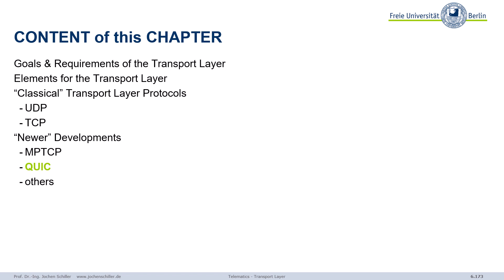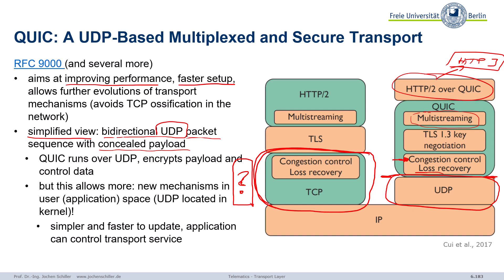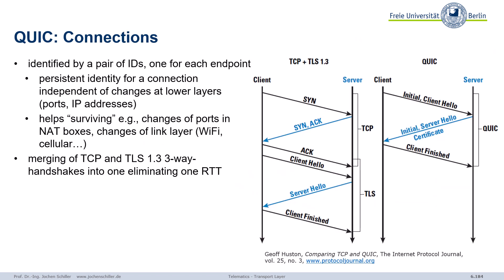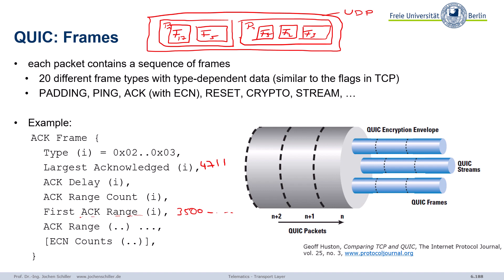06_Transport Layer_10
00:00 - CONTENT of this CHAPTER
00:16 - Motivation: Multiplexing
01:22 - Motivation: Multiplexing
03:14 - Recap: HTTP and Multiplexing
04:24 - TCP slows down HTTP/2
05:48 - Motivation: Surveillance
06:27 - Minimal meta-data about connection
08:19 - Minimal meta-data about connection
09:47 - QUIC: Objectives
11:40 - QUIC vs. TCP
13:53 - QUIC: A UDP-Based Multiplexed and Secure Transport
17:33 - QUIC: Connections
20:35 - QUIC: Connections, Packets, Frames, and Streams
23:17 - QUIC: Packets
27:33 - QUIC: Streams
29:51 - QUIC: Frames
31:59 - QUIC: Recovery and Flow/Congestion Control
38:46 - QUIC: Some open issues
43:19 - QUIC: Performance
45:49 - QUIC: Performance – it depends…
47:57 - QUIC: Fairness
50:12 - QUIC: Example
51:55 - Questions & Tasks